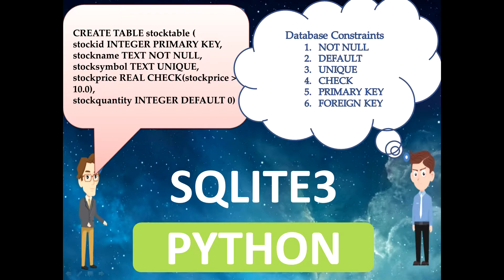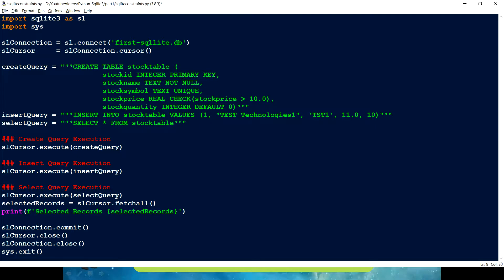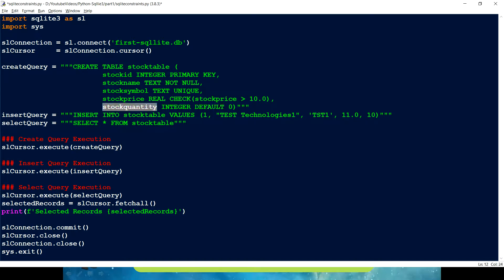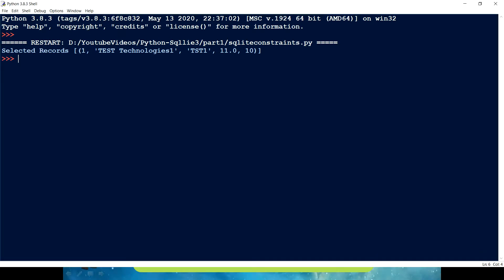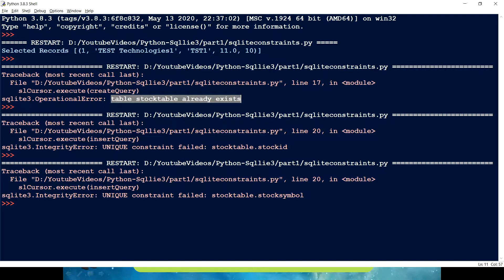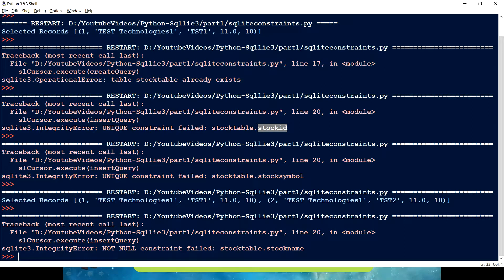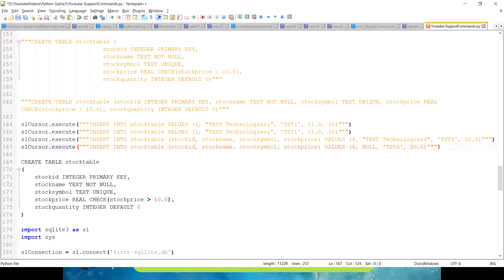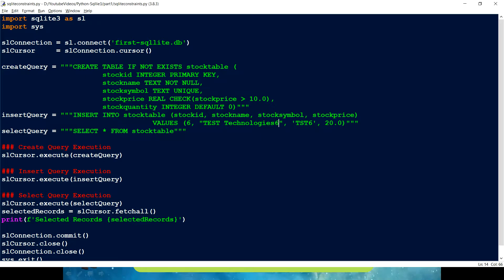Python - Sqlite database (Implement Constraints-PRIMARYKEY, UNIQUE, NOT NULL, CHECK, DEFAULT)-Part5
Python - How to use Sqlite3 database (Constraints - PRIMARYKEY, UNIQUE, NOT NULL, CHECK, DEFAULT) -Part5
 1. How to create table with constraints like PRIMARYKEY, UNIQUE, CHECK, DEFAULT, NOT NULL
 2. How application respond when new data does not ensure those constraints
 3. How to resolve those constraints
 4. How to use IF NOT EXISTS with CREATE TABLE statement to overcome with Table Exist issue